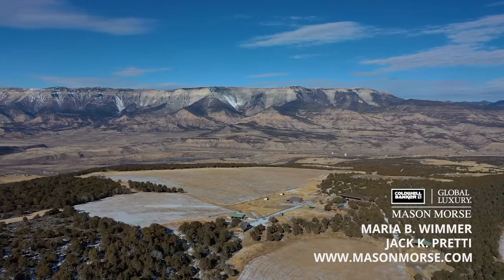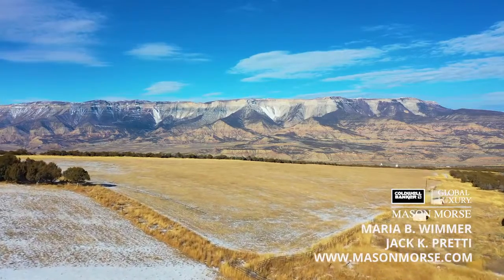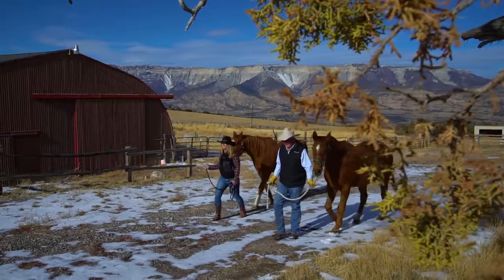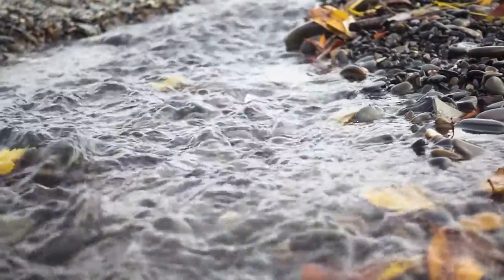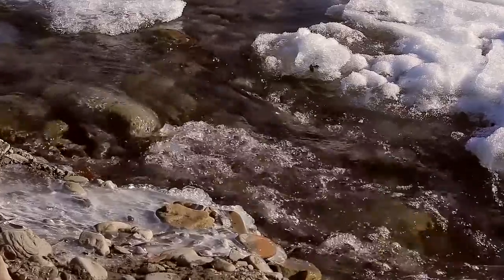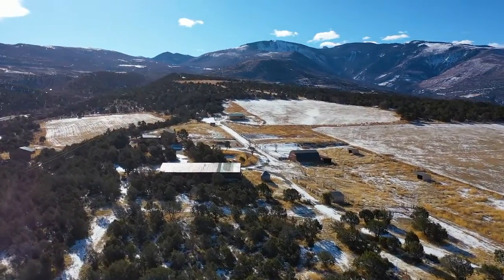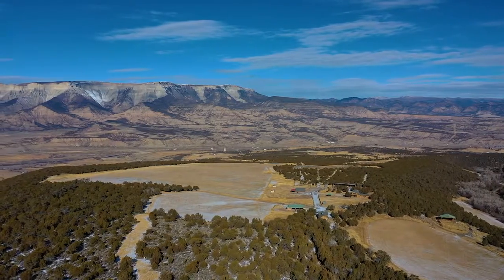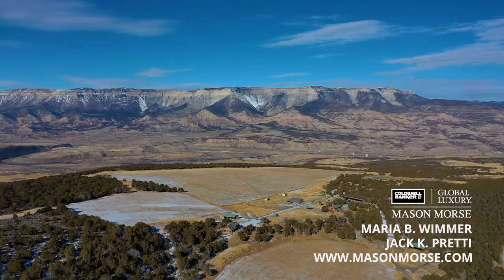Lucky 13 Ranch